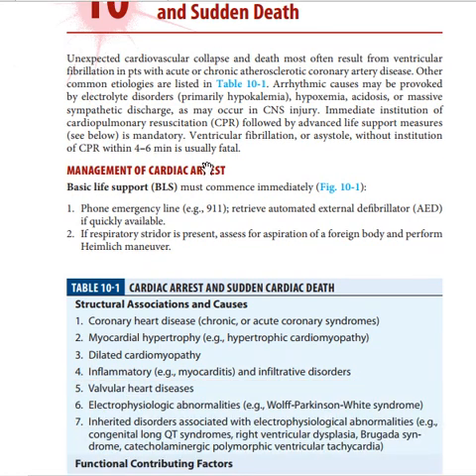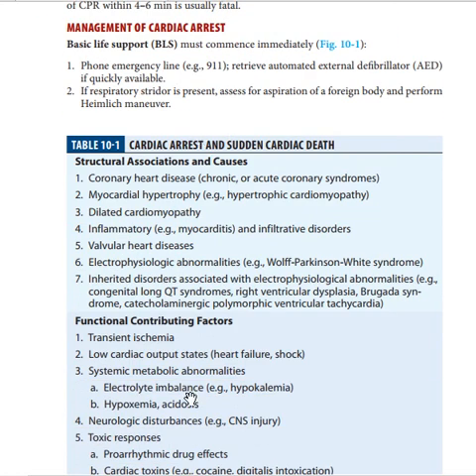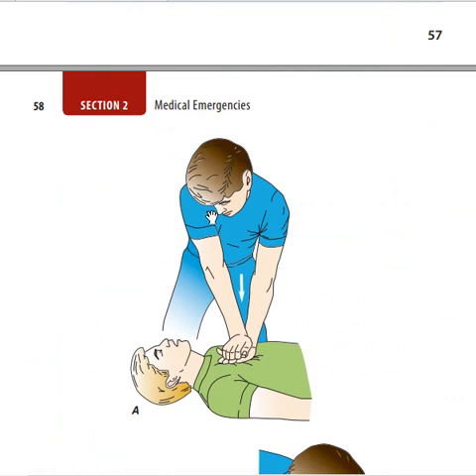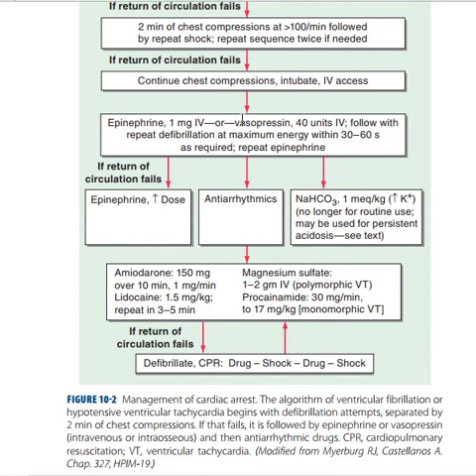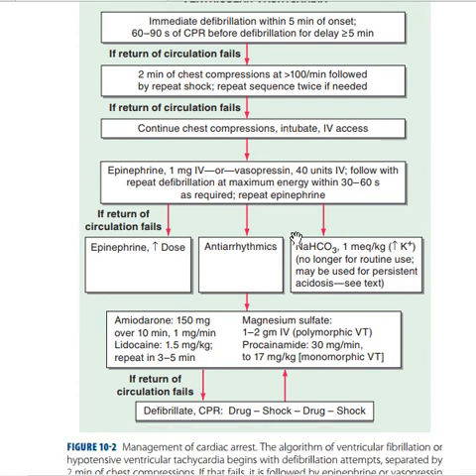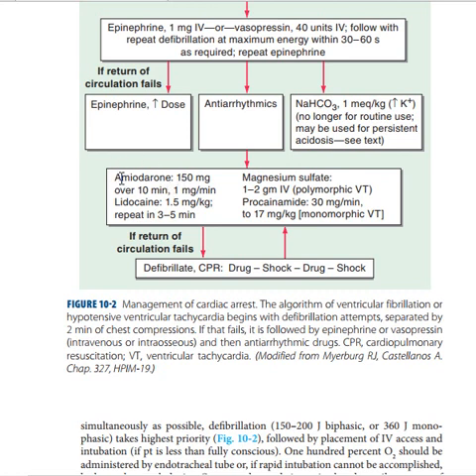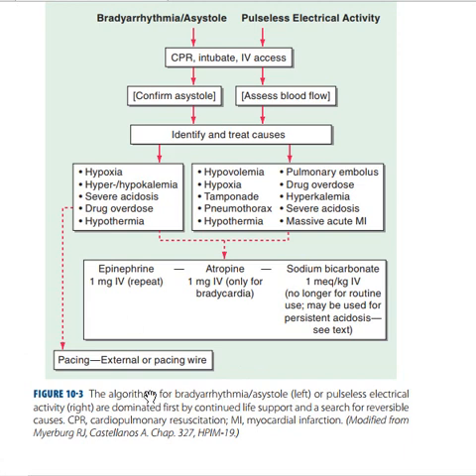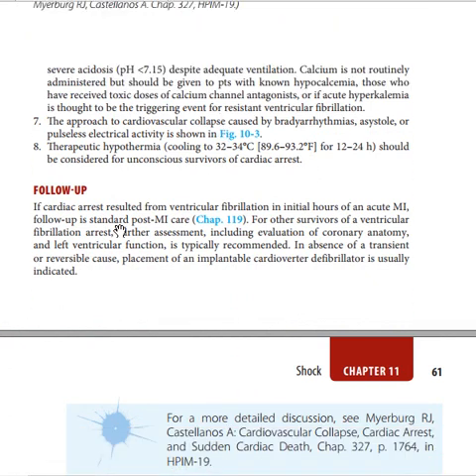Emergency 1: Cardiac arrest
This cardiac arrest medicine videos presented SchrDbb: Dassi Bopda Blondel Christian with reference Harrison internal medicine book by Harrison